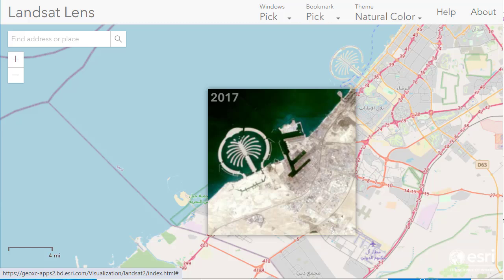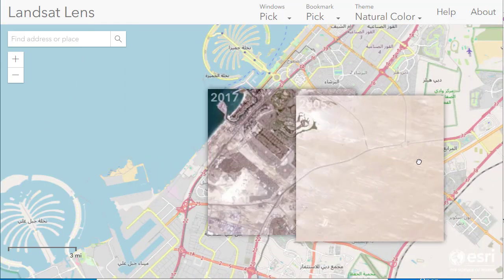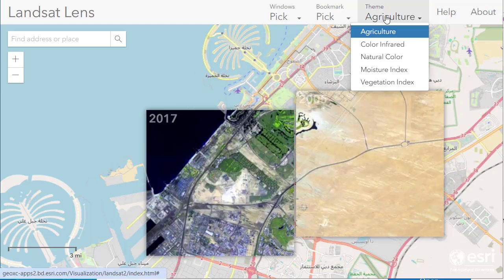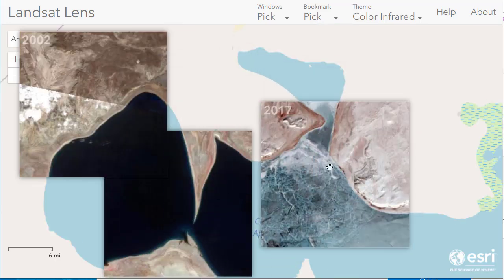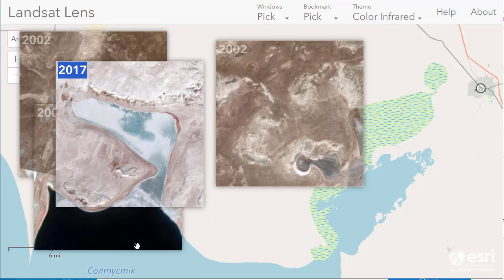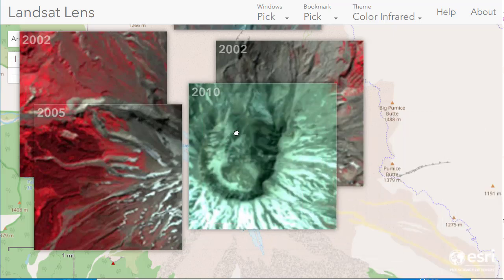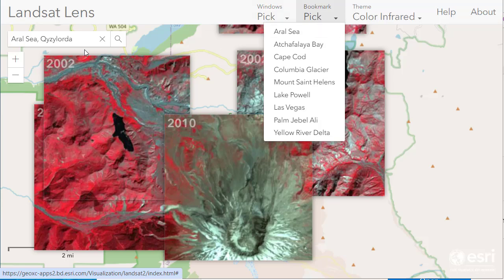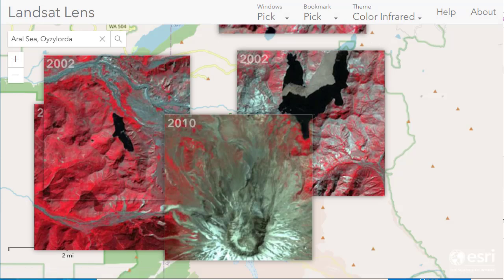Exploring Earth Changes over Space and Time with the Landsat Lens Web Mapping Application